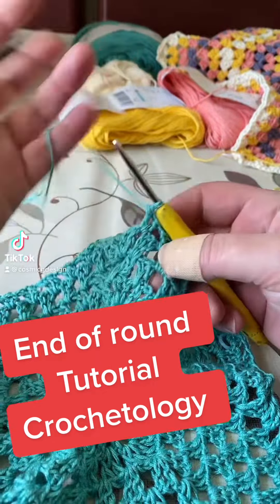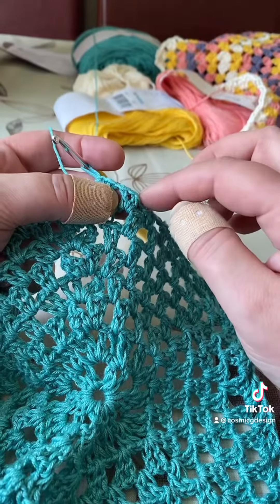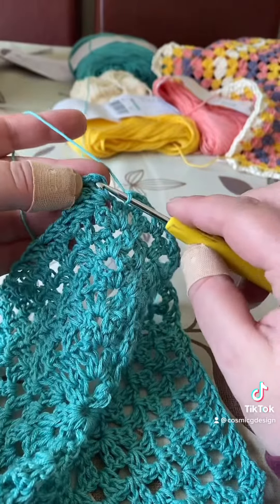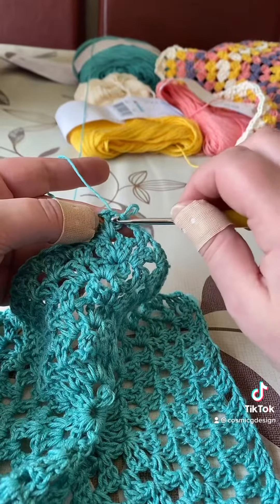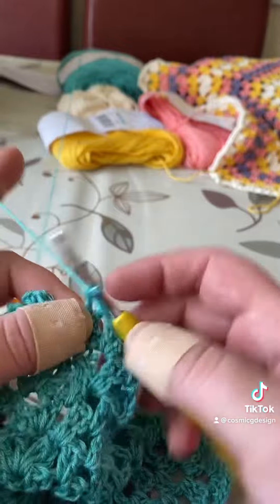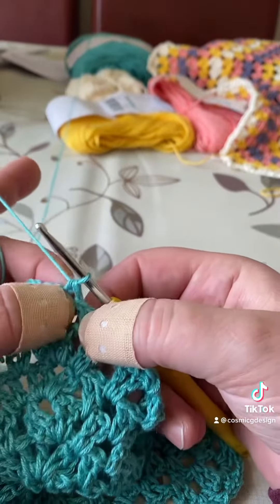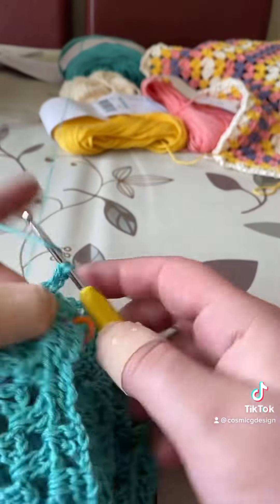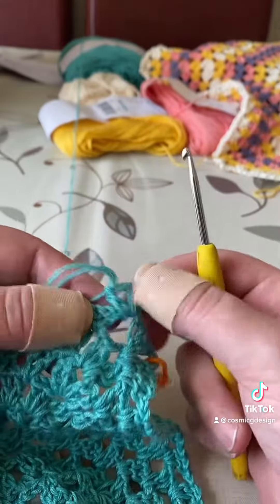End of round - granny stitch